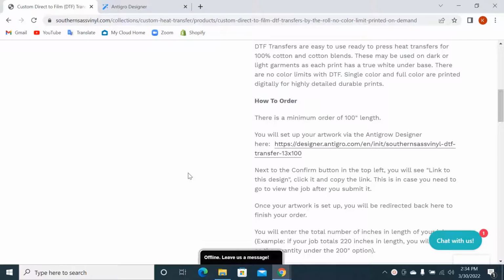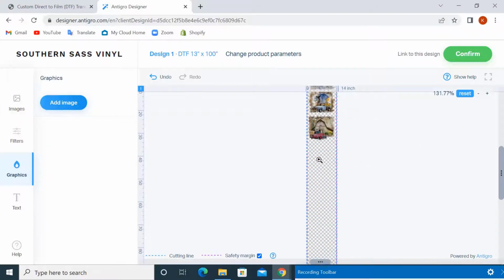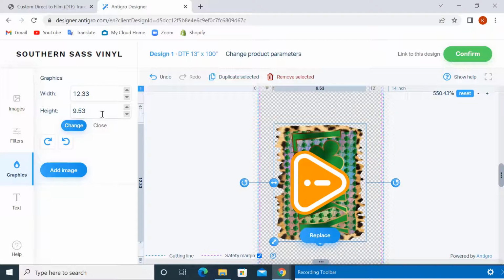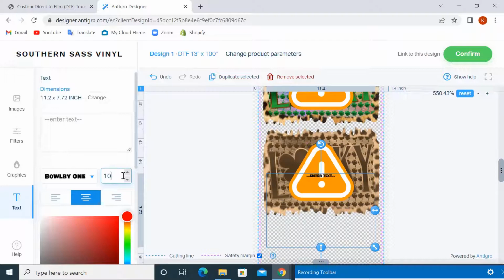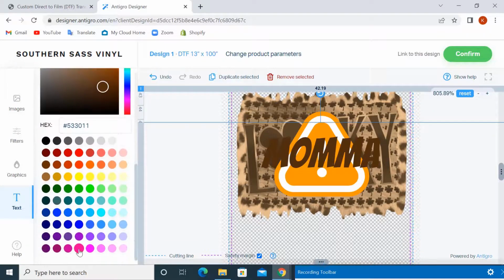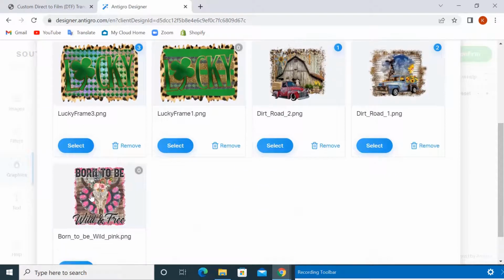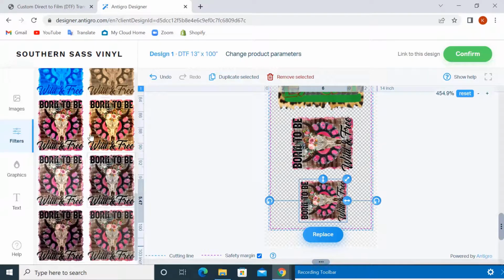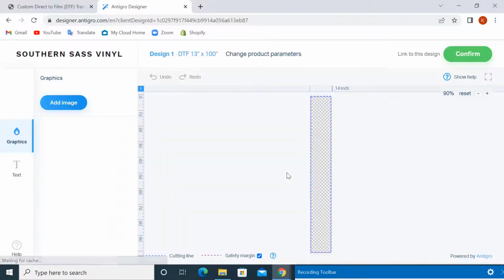Simple Edits with Filters and Text in Antigro Designer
Add simple text and or Filters to your designs inside the Antigro Designer portal when setting up your print job for Custom DTF Rolls.